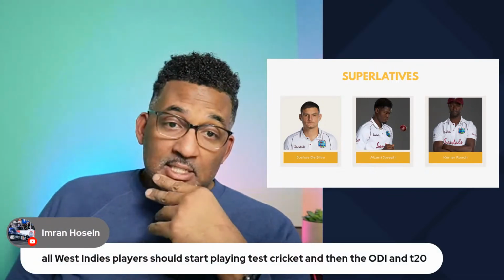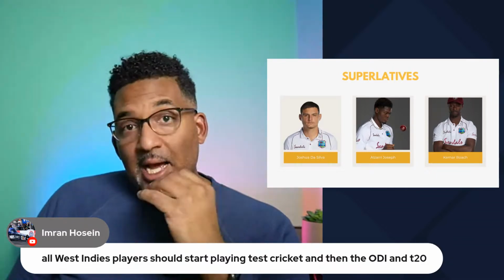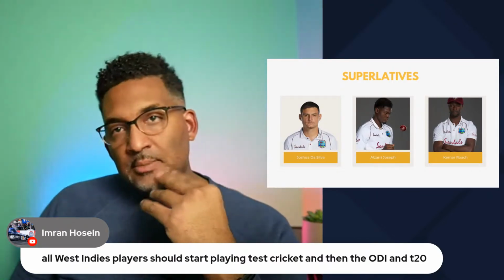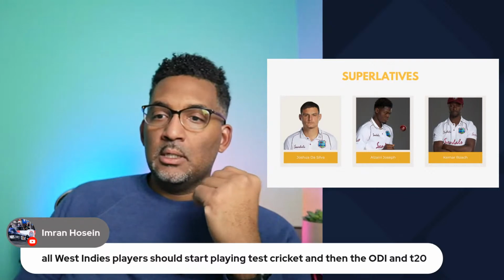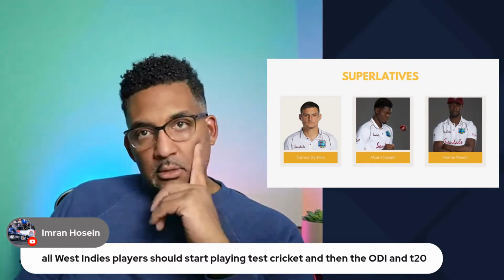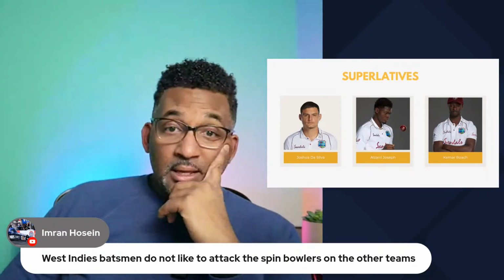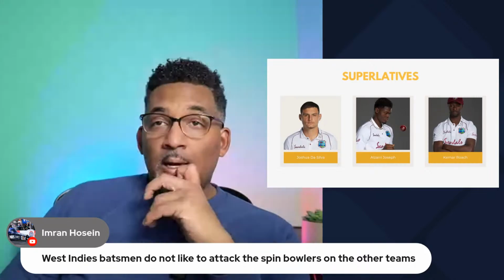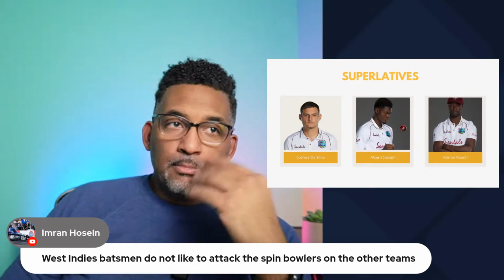West Indies Batting Struggles - South Africa Dominates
Five takeaways from the West Indies vs South Africa Test match. First, West Indies struggled with their bowling in the opening session, and Dean Elgar and Aiden Markram capitalized on this with a 71 and 115, respectively. Second, the pitch did wonders for the fast-bowling units, particularly after tea. Third, West Indies faced the same batting challenges and need to improve to become more competitive. Fourth, South Africa's better bowling attack, including Rabada and Norkia, was commendable. Last, the lack of test matches is a problem for West Indian cricket, and more matches need to be played to improve the team's performance.

I  also acknowledge some outstanding performances from the West Indies, including Alzarri Joseph's first five-wicket haul on foreign soil and Kemar Roach surpassing Joel Garner's record to claim his 260th test wicket from 76 test matches. Da Silva also held a record-equaling seven catches behind the wicket.